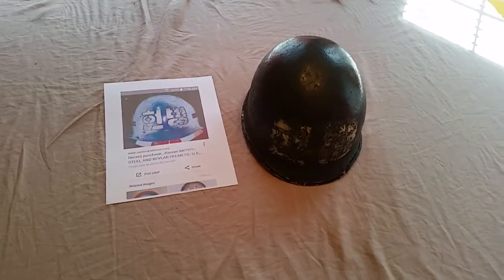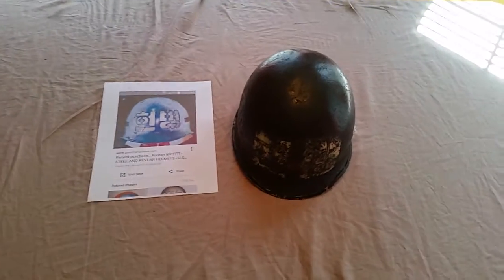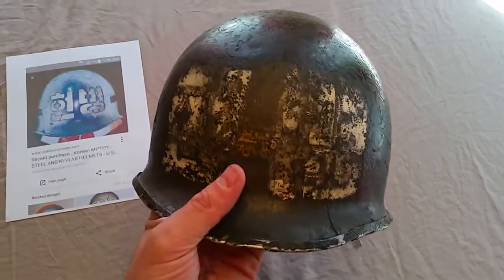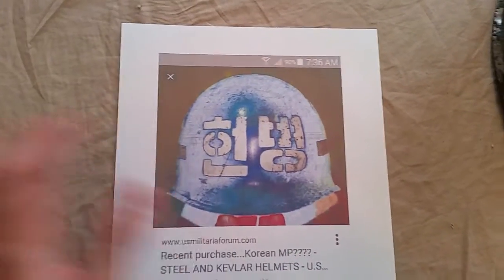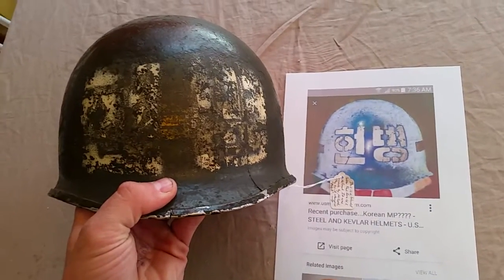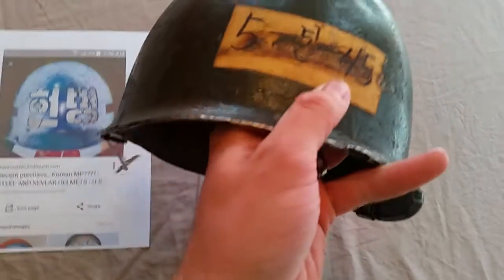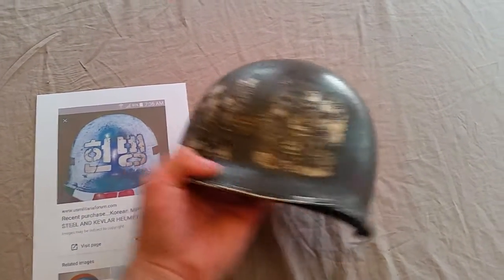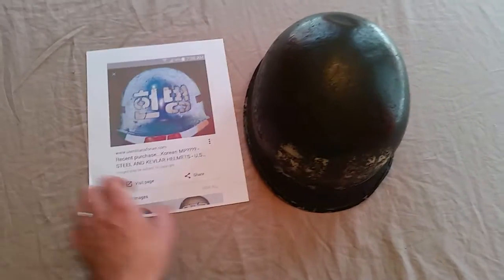My World War Two/ Korean MP Helmet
Really excited about what I uncovered about this helmet.